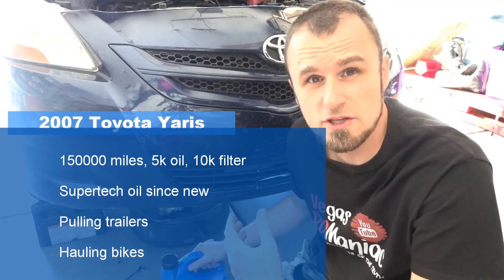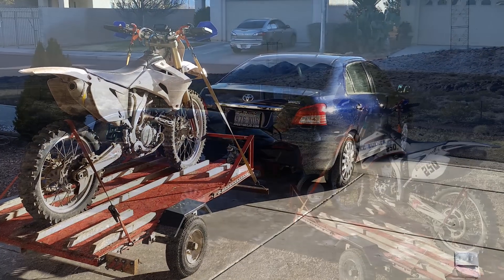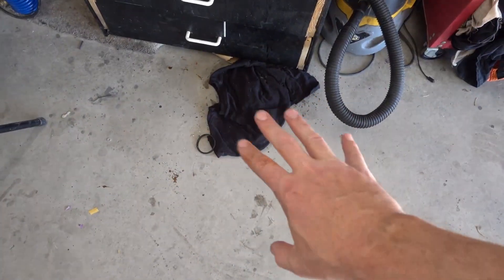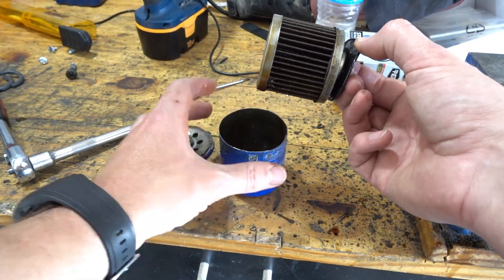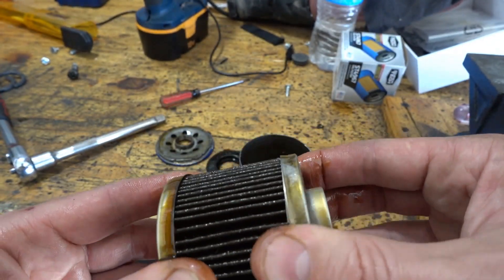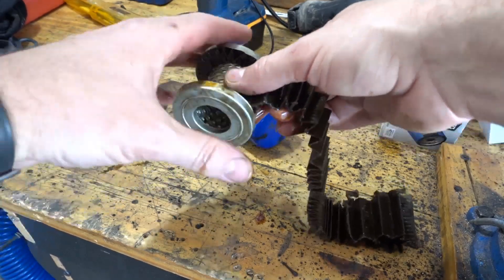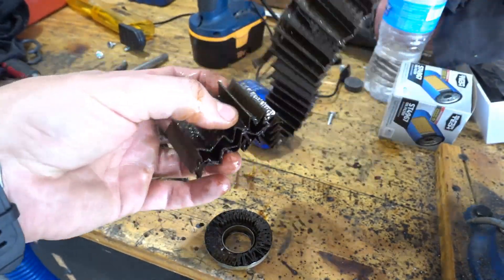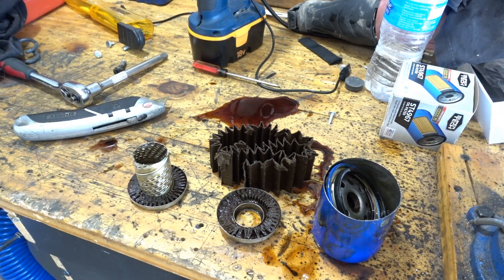Walmart Supertech Oil Filter "WILL RUIN YOUR CAR" - a Quick Peek inside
#-# ADVENTURE GEAR #-#
#-# ADVENTURE TOOLS #-#
#-# MOTORCYCLE PARTS #-#
#-# MOTORCYCLE TOOLS #-#
#-# CAR PARTS #-#
Link for Toyota Yaris Serpentine Belt
#-# OTHER LINKS #-#